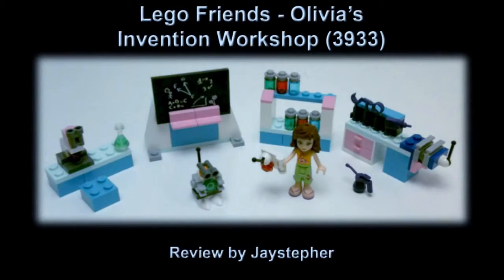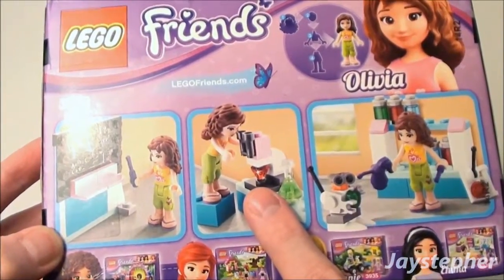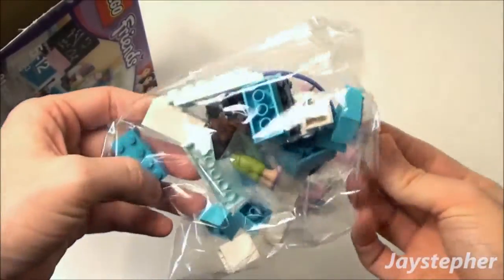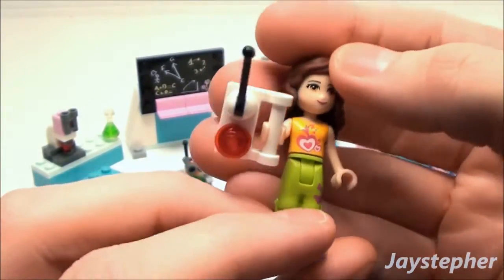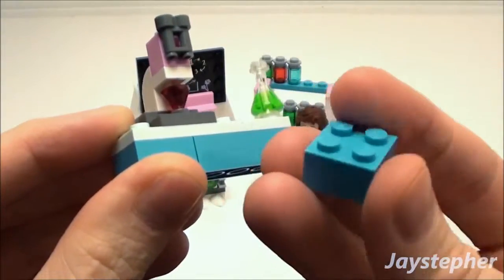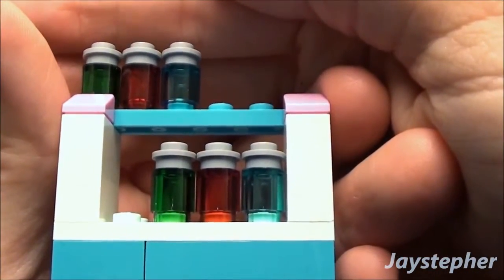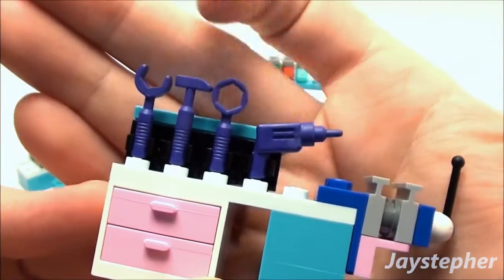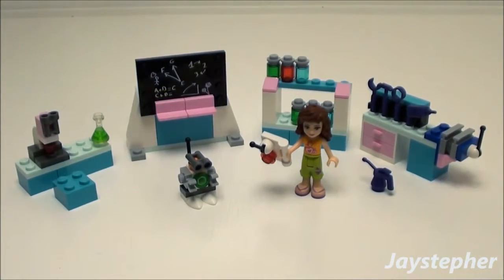LEGO Friends: Olivia's Invention Workshop (3933) Exploration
Let's explore Olivia's Invention Workshop by LEGO Friends (3933) which has 81 pieces. Great set for any beginner builder or to enhance an existing LEGO Friends theme.

JAY is an AFOL (Adult Fan of Lego) LEGO hobbyist, LEGO builder, and LEGO collector who enjoys building with LEGO bricks in his spare time.